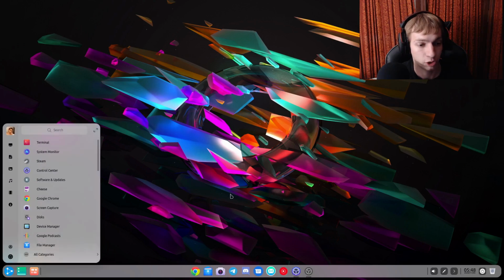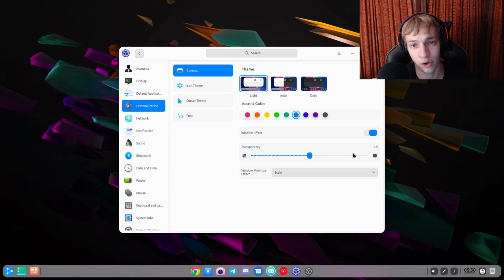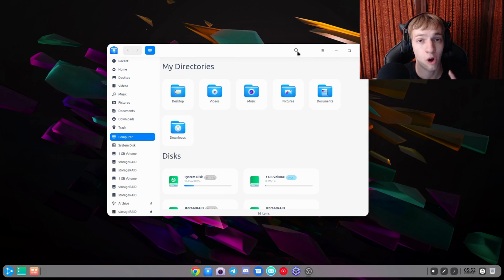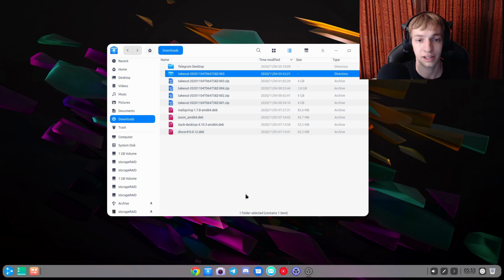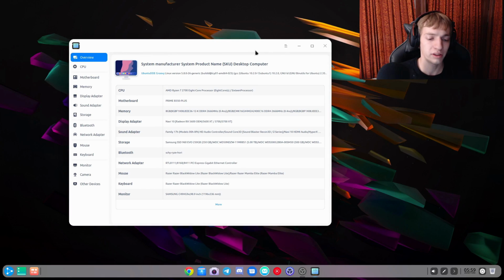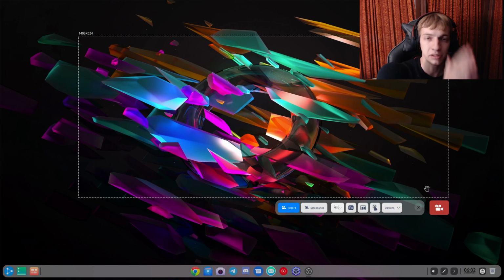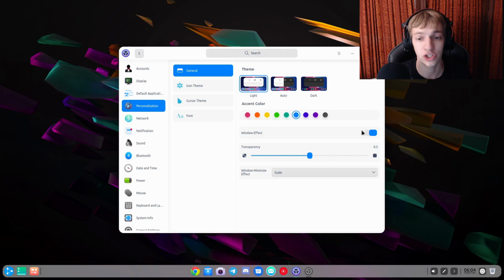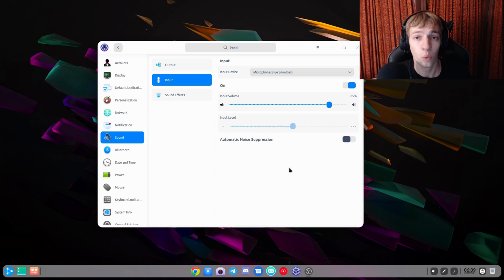Ubuntu 20.10 + Deepin: A Marriage Made In Desktop Linux Heaven?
The marriage between Ubuntu and the Deepin Desktop Environment soars to new heights with UbuntuDDE Remix 20.10. But why are we SO excited over clocks, fonts and screenshot utilities? Find out why Ubuntu DDE Remix 20.10 is worth paying attention to in today's video!

MY AUDIO EQUIPMENT:
Mic Arm
USB Audio Interface